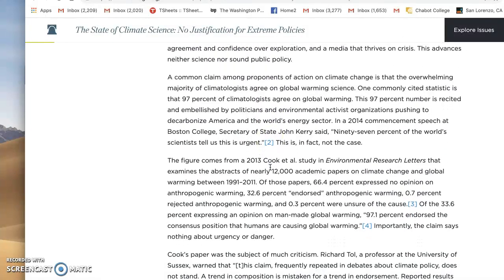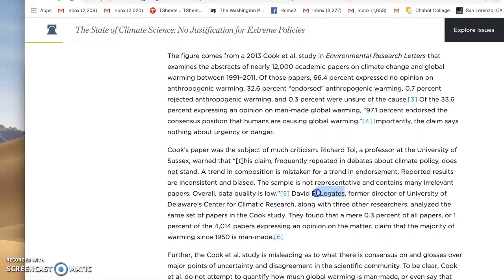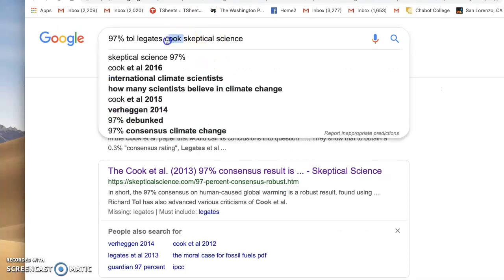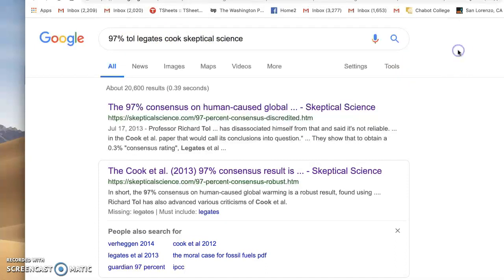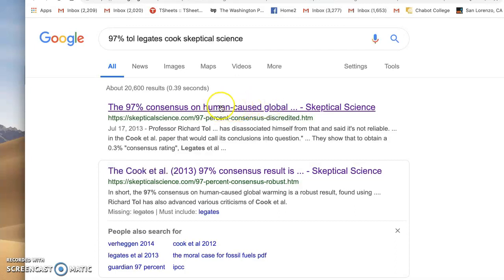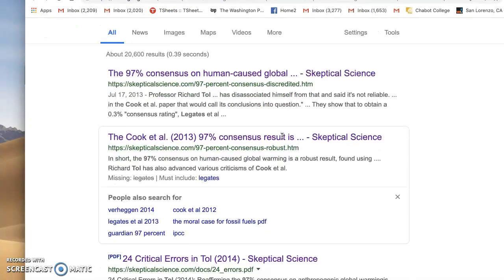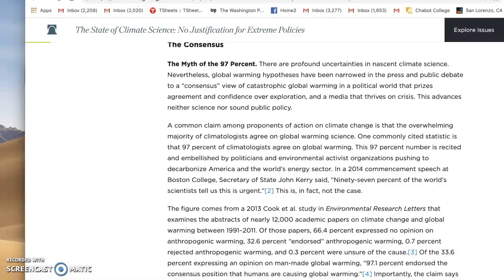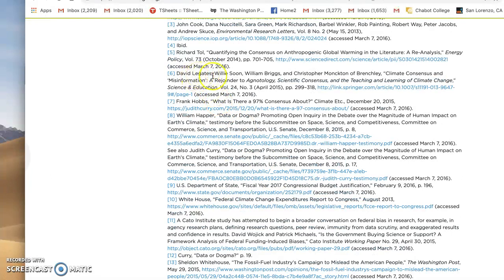The Woozle Effect and Agnotology